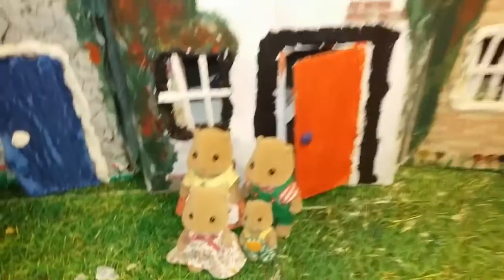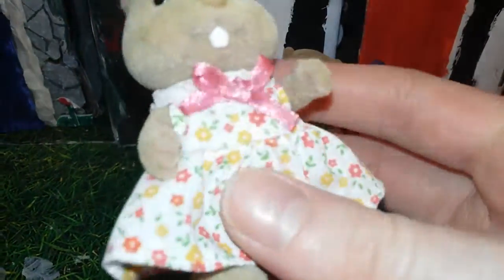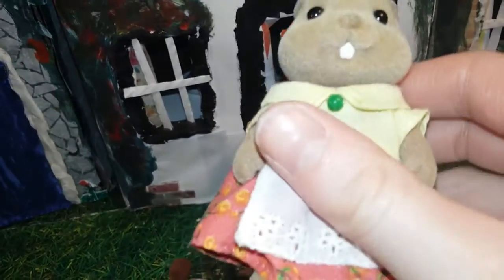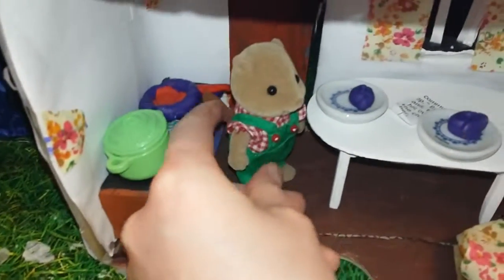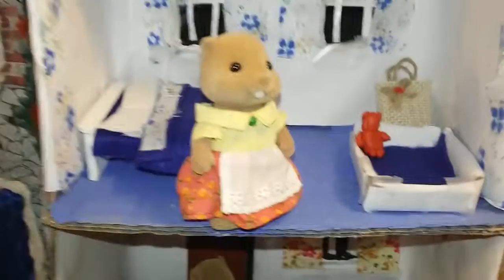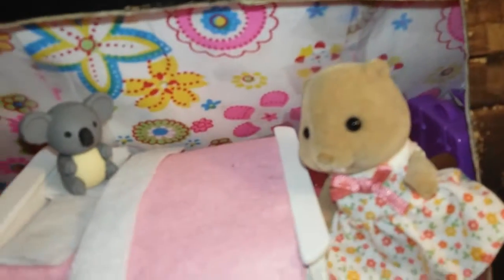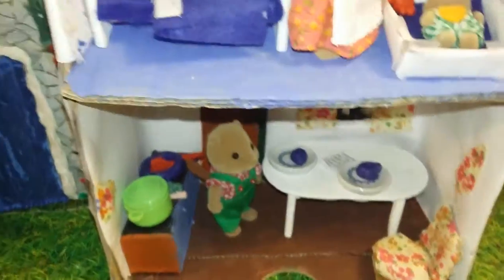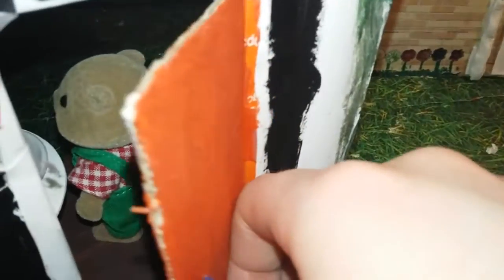House Tours of Bluebell Street and Reviews (Lottie's house) The Beaver Family, DIY Doll house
:D These are only a few of the houses I have made so I will show you the rest of them in another video. Thanks for checking out my video.

I share behind the scenes of making my videos and other cool stuff….